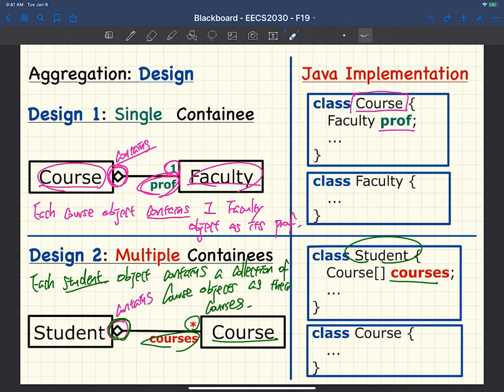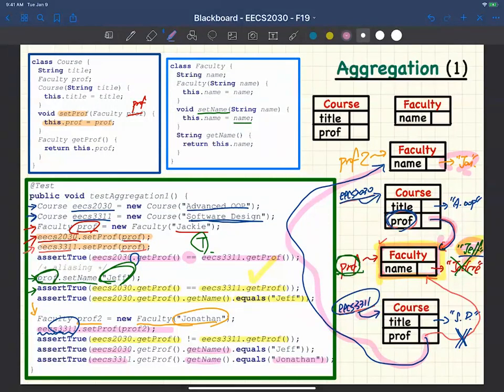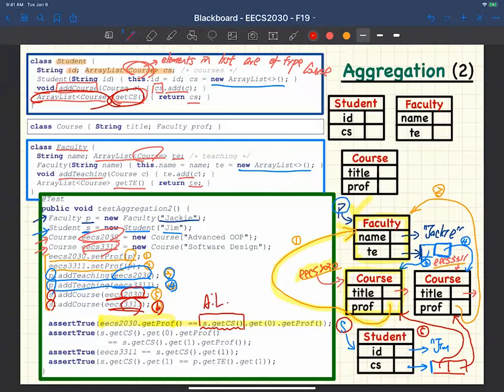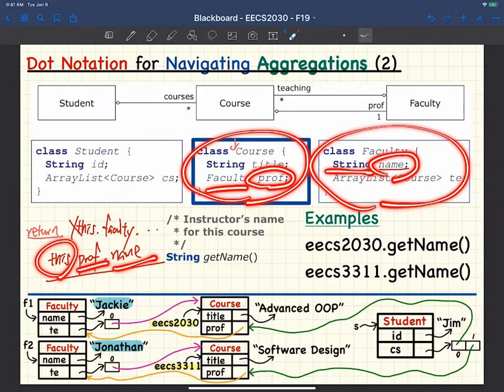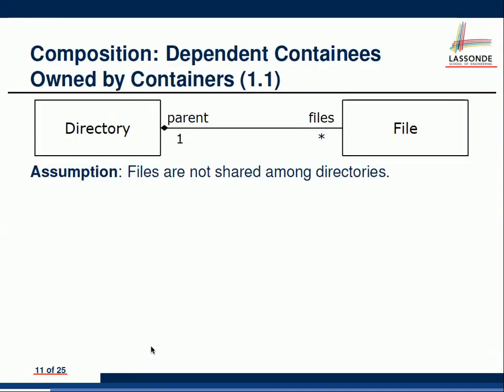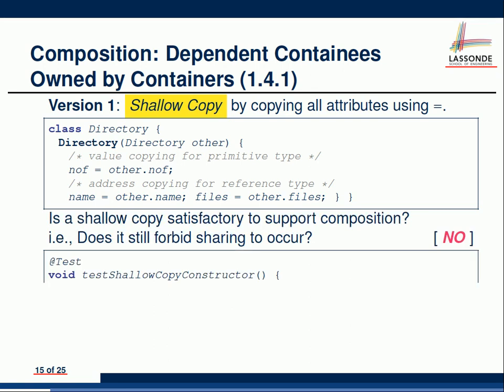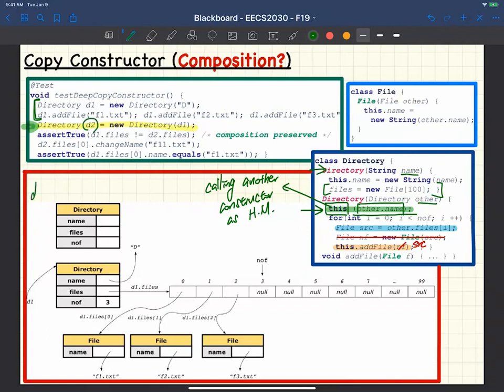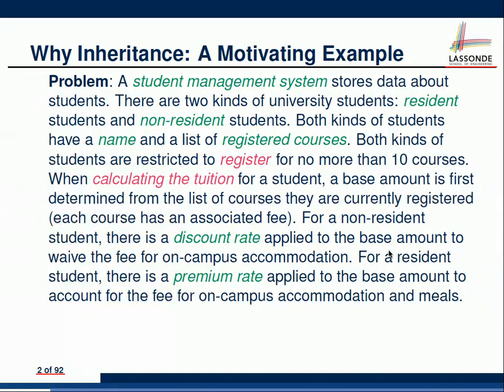EECS2030 F19 20191030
- Aggregation vs. Composition
- Use of Dot Notation to Navigate between Classes
- Copy Constructor (Shallow Copy vs. Deep Copy)